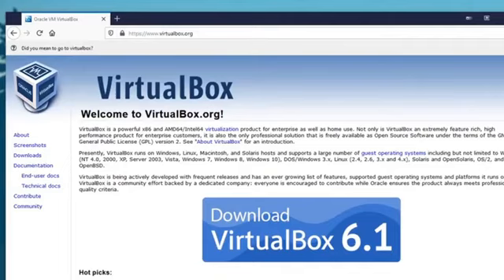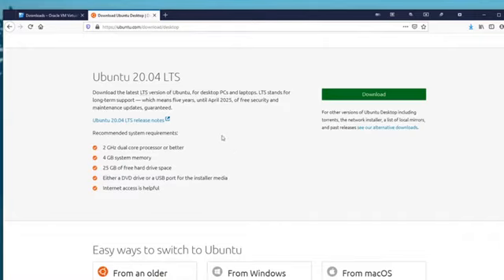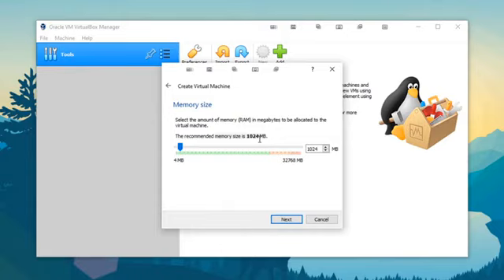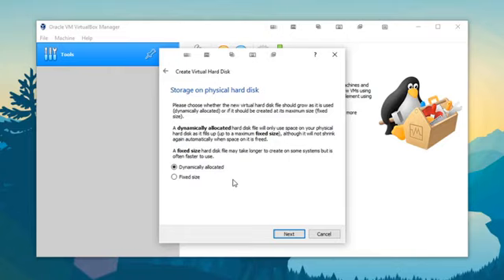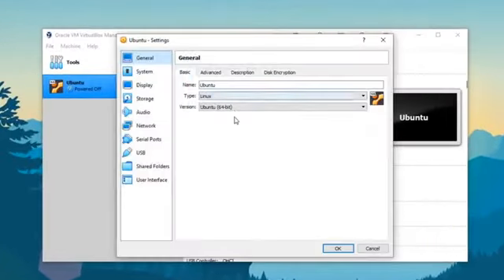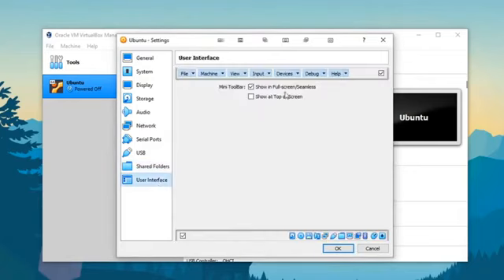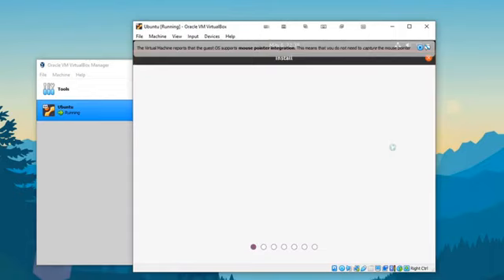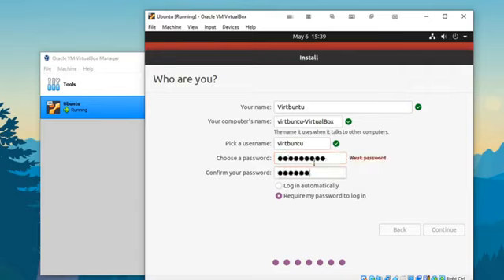INSTALL UBUNTU USING ORACLE VIRTUAL BOX IN WINDOWS /Soumen Chakraborty Cse, Assistant professor